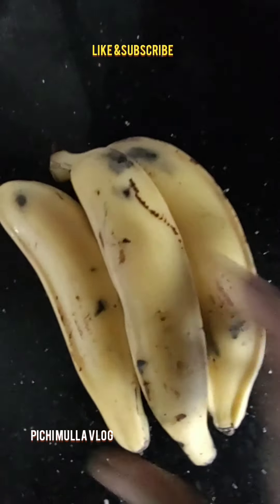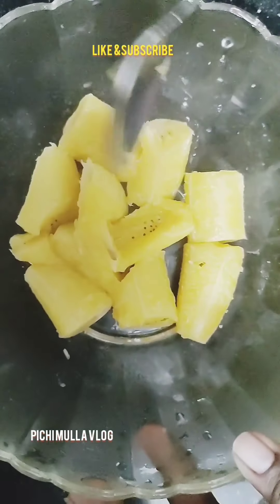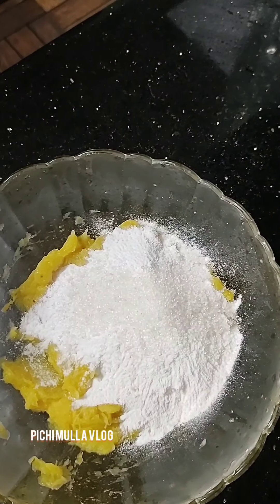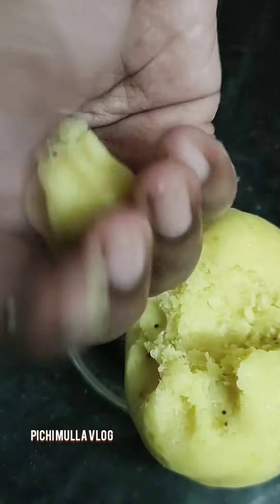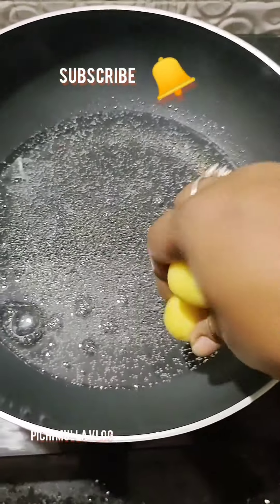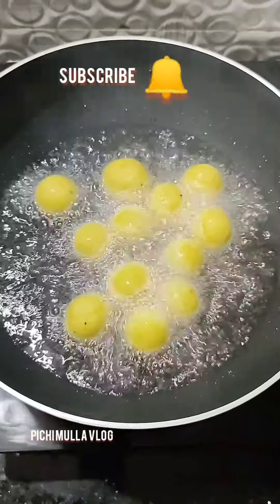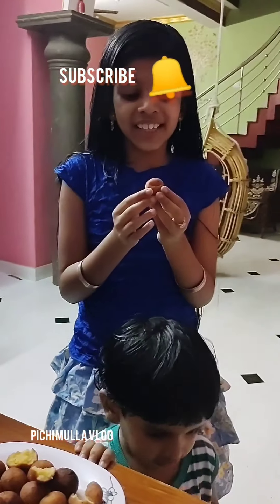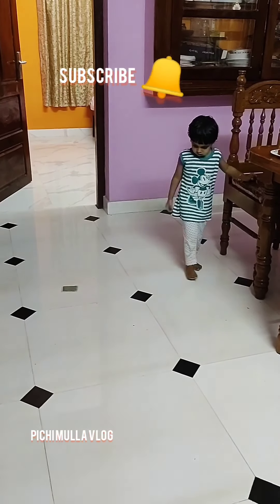Easy Evening snack /Simple Evening Snack Recipe in Malayalam /Pichi Mulla Vlog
Ingredients

നേന്ത്രപഴം = 3
അരിപ്പൊടി =1/2
പഞ്ചസാര   =2ട്സ്
ഉപ്പ്                  =ഒരു നുള്ള്

Pichi Mulla Vlog